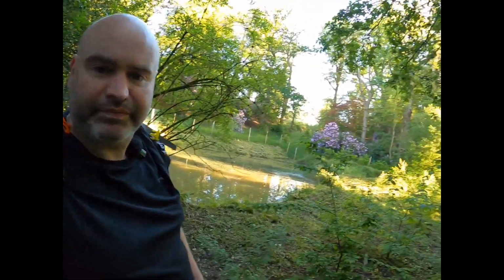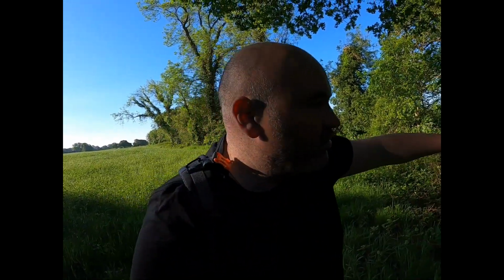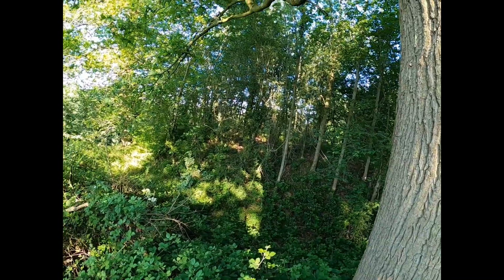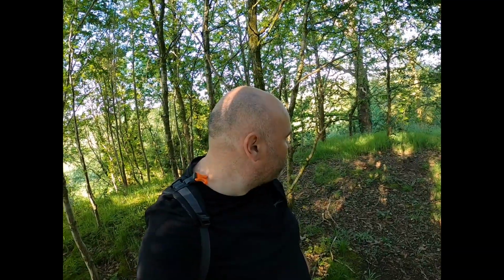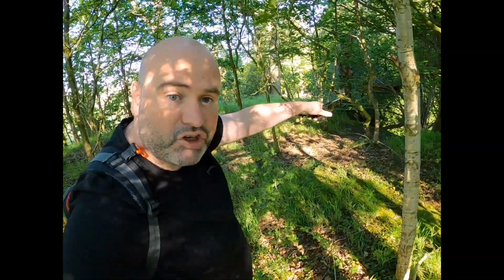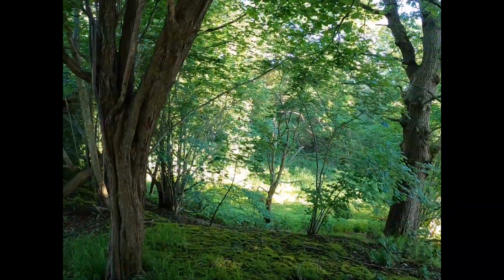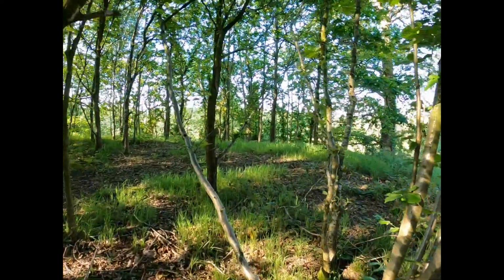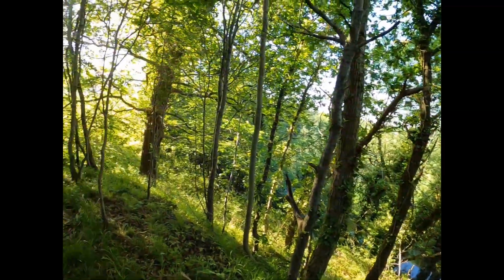A motte-and -bailey castle near Manchester ( Watch hill castle)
In this video I walk along the river Bollin to discover what remains of Watch hill castle ( a motte-and -bailey castle) on the boundary of Bowden and Durham Massey in greater Manchester.

Grid reference SJ74798598